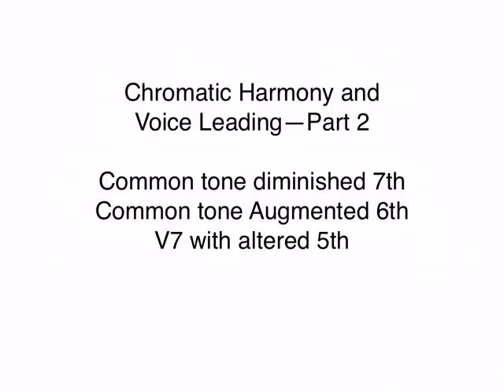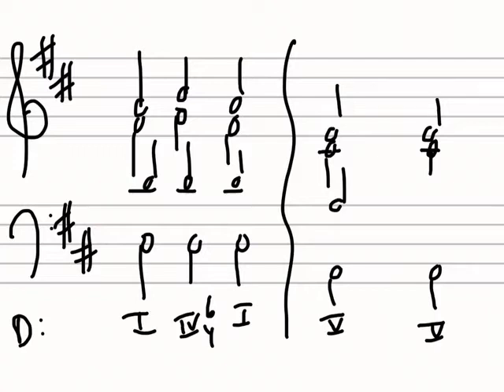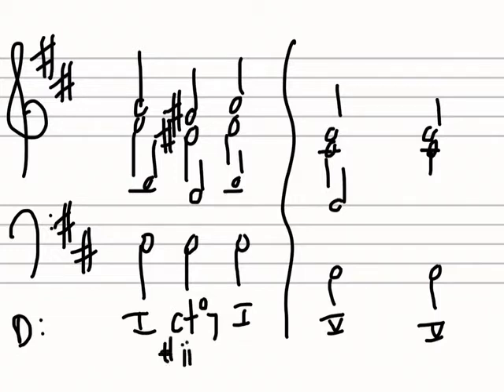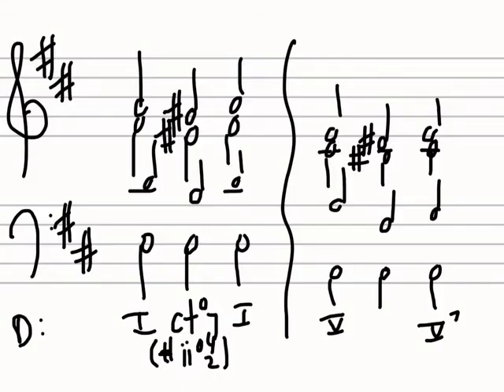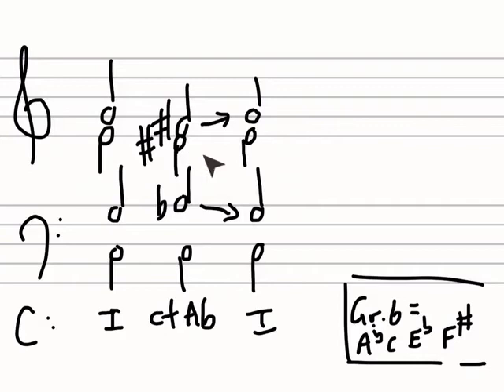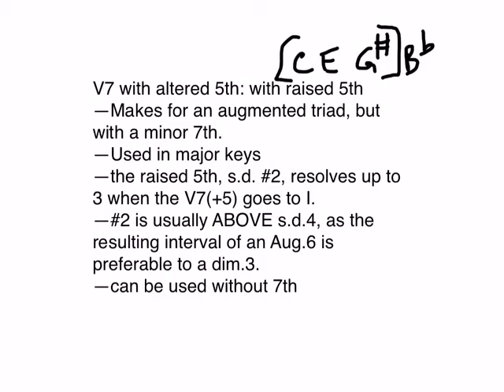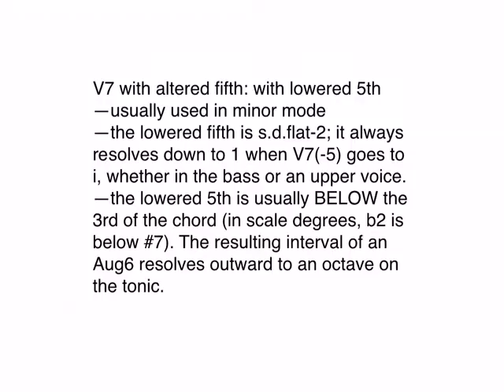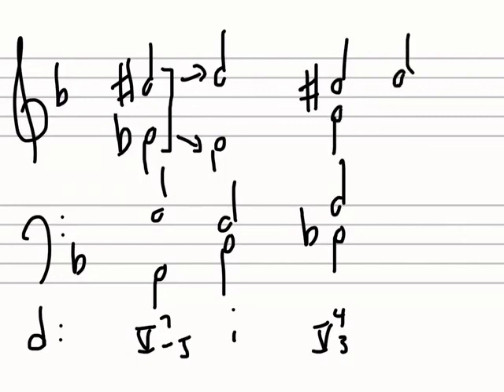Chromatic Harmony and Voice Leading, Part 2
this video covers common-tone diminished 7th chords, common-tone augmented 6th chords, and dominant 7th chords with altered fifths.